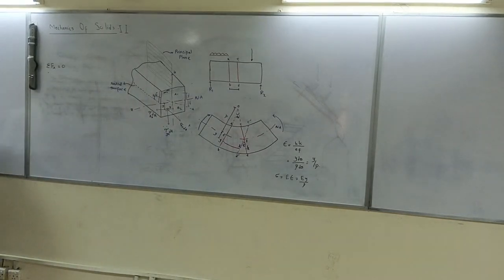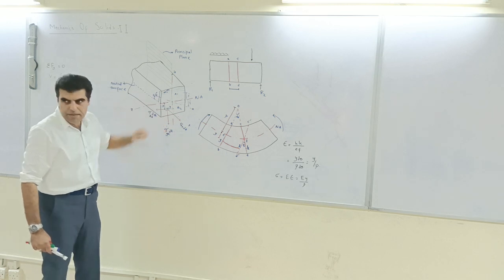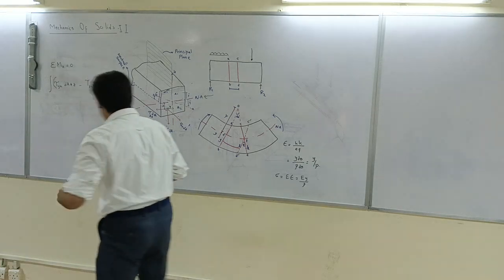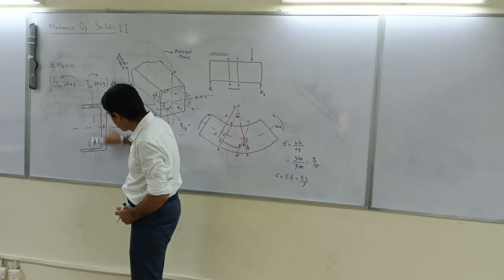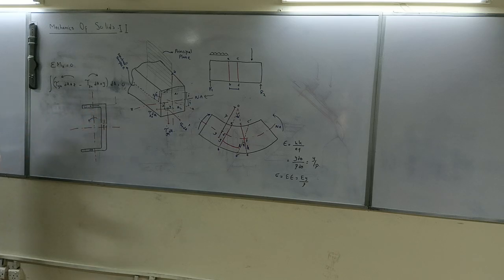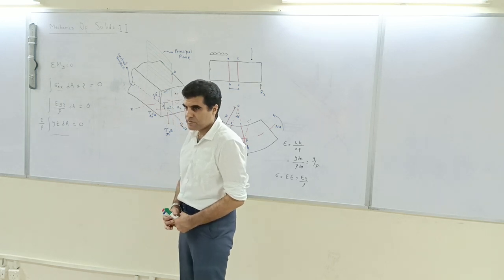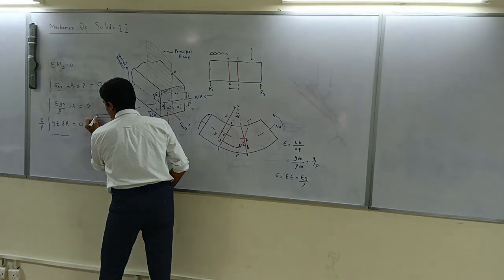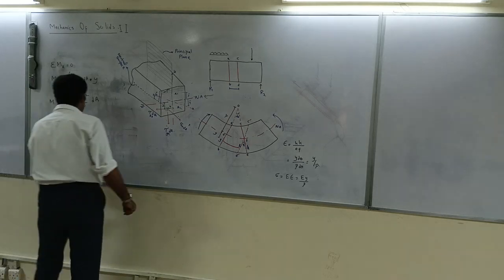05 MOSII 20June23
Theory of elasticity: Continued